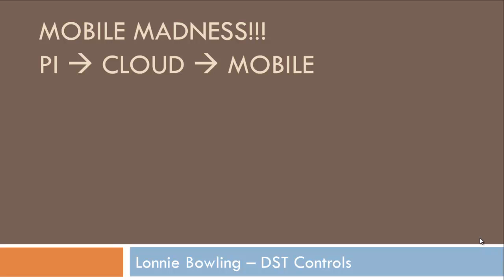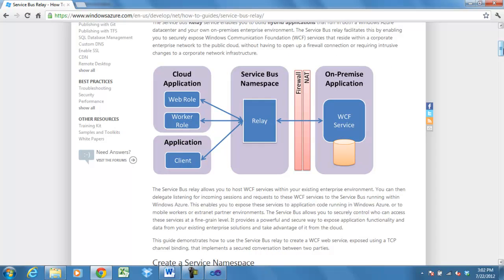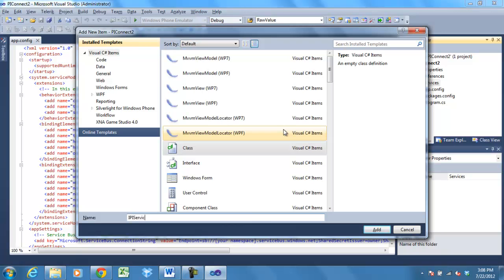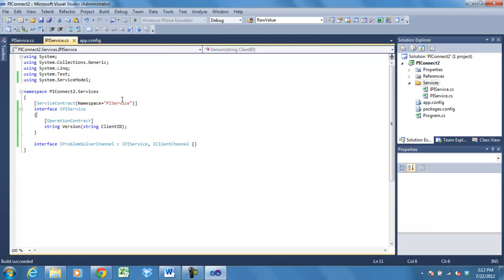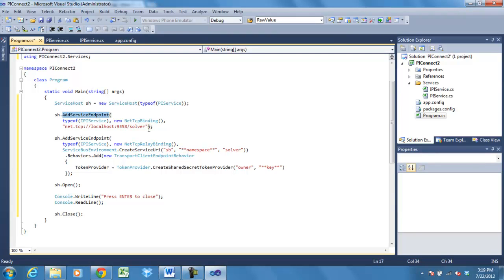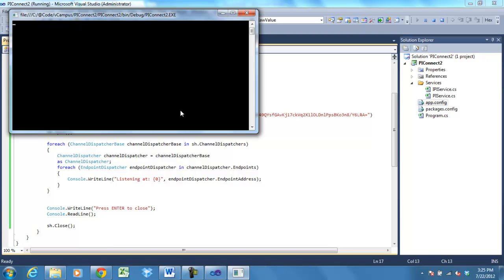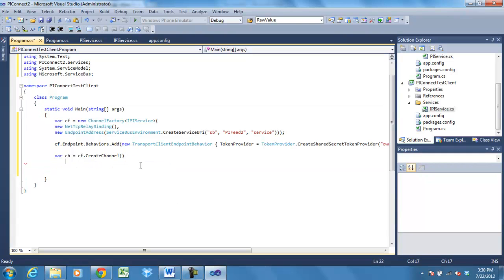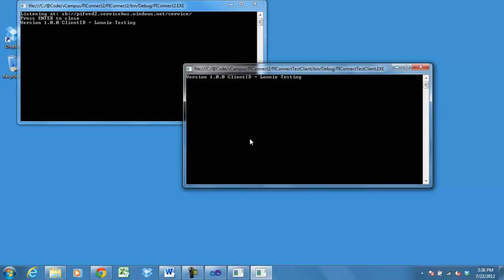Introduction to Azure Service Bus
I work through a simple example of how to use Microsoft's Azure Service Bus feature.  This video is part of a series on extending the OSIsoft's PI System to the cloud and mobile devices.